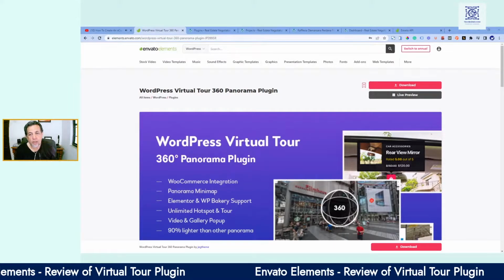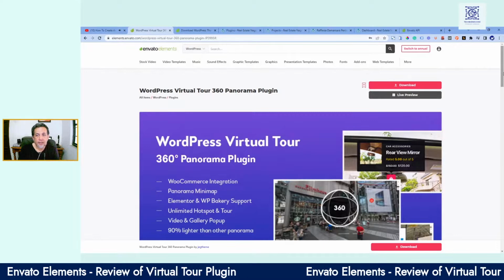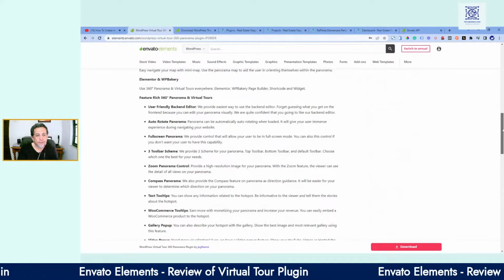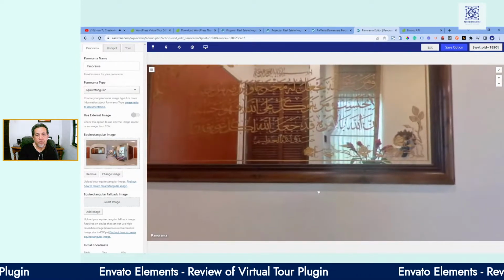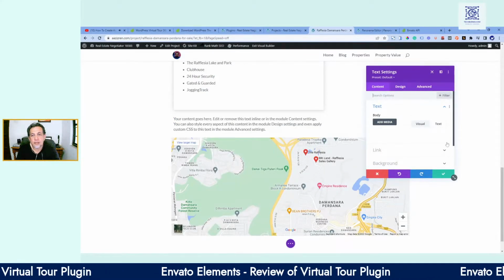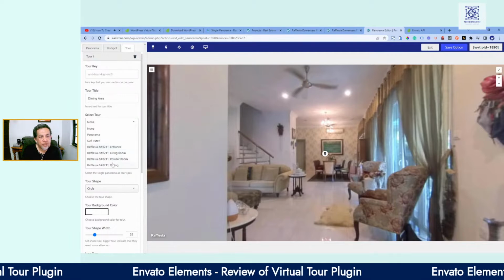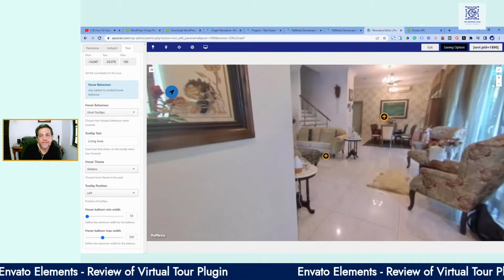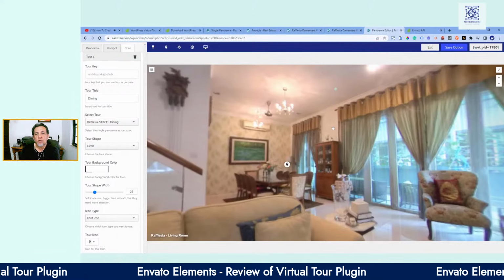Envato Elements - Review of Virtual Tour Plugin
This is a review of a plugin available on Envato Elements called ' WordPress Virtual Tour 360 Panorama Plugin ' .WordPress Virtual Tours Plugin is a premium WordPress plugin that gives you the ability to create beautiful 360 Panorama and Virtual Tours easily. No need for programming knowledge. You can easily embed a WooCommerce product to the hotspot. Use 360° Panorama & Virtual Tours everywhere. Elementor, WPBakery Page Builder, Shortcode and Widget.